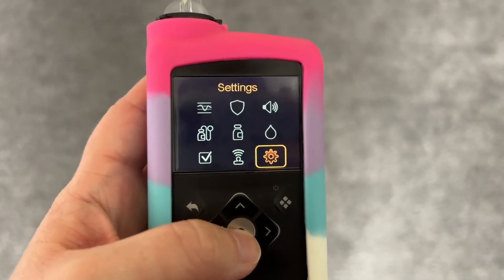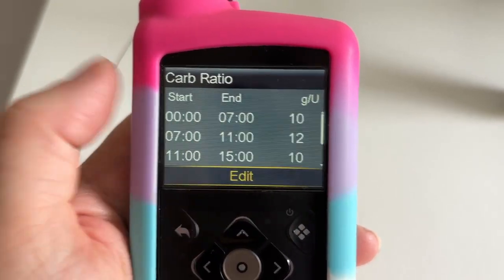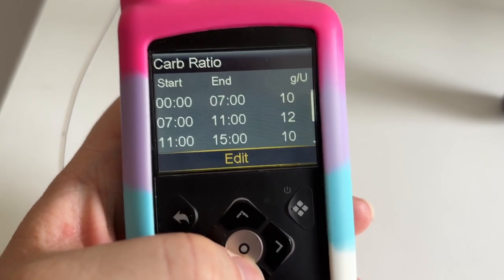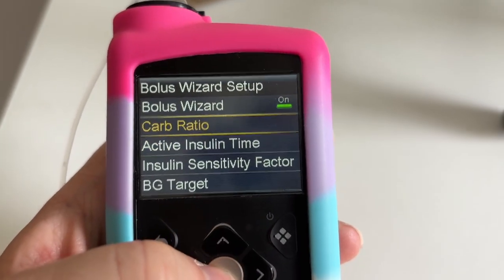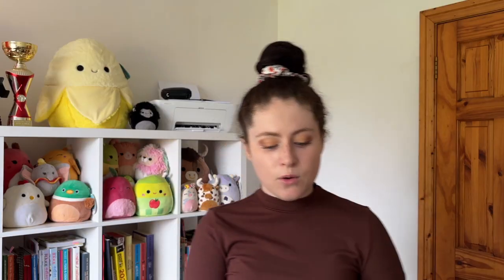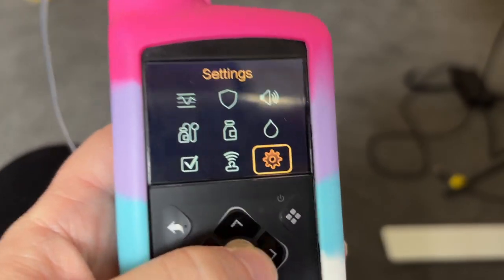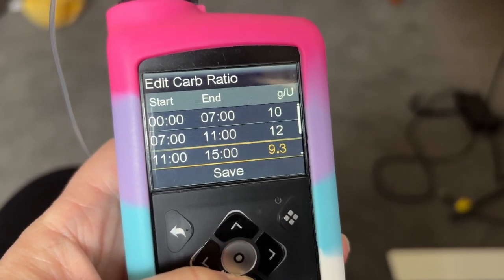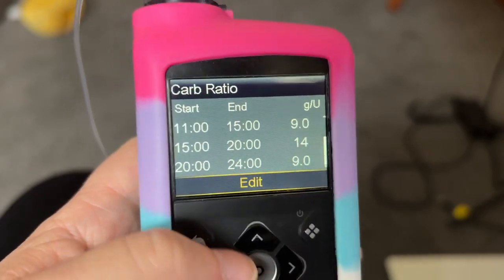How to: Change Insulin Ratios on Medtronic 780g Insulin Pump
Hi All!
This video continues my new Medtronic Guide Series! I'm hoping to make short, interactive videos that answer questions/issues you may struggle with when using this pump.

It can be hard to find specific info when there is so much out there, so I hope this will help!
Please share any ideas/questions that you have in the comments!